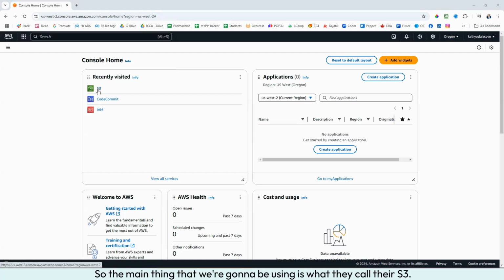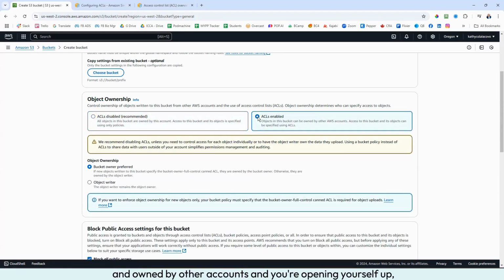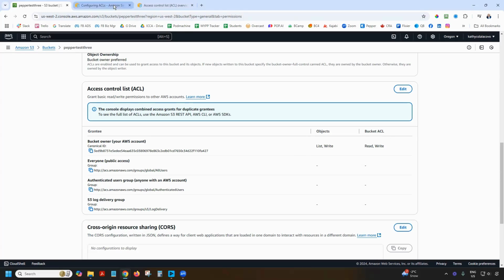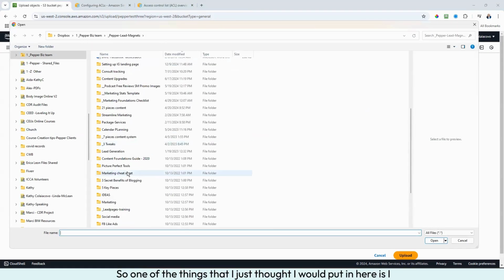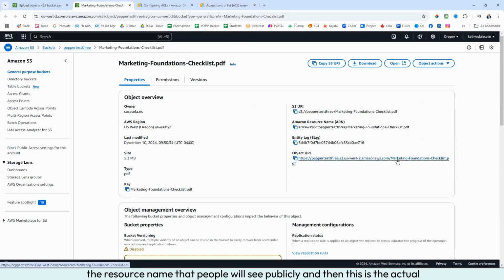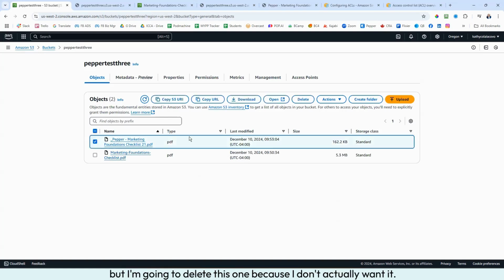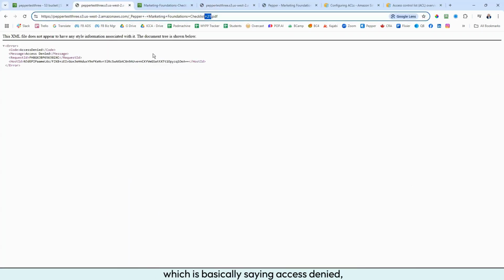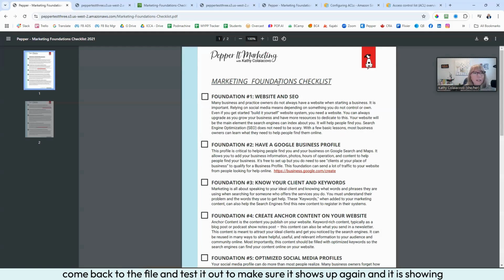How to Use Amazon's AWS S3 to Store Lead Magnet Files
There are 5 Ways To Store Your Lead Magnet Files that I teach these to members of my Thrive Marketing Academy. This is where people get lost on setting up their lead generation funnel and having a lead magnet to give people for free.

Things changed in 2021 so it is more complicated to set this up to share the files publicly... and this video walks you through doing it.

My best advice on this is to use Amazon’s AWS S3 Console Storage service for the files.  This is the Amazon Web Service and they have a ton of other services and options it can do, way more than store files, but that is mainly what I use it for.

The key reasons I like it for this are:
✨ Saves from storing the files on your website server taking up space and potentially slowing your site speed down.
✨ The URL can remain the same even when you make updates and changes to the file. When you update on most WordPress websites – it is stored by date and the same for most email systems if you use their file storage.
✨ You are not depending on your email system to store the doc – and almost every email system can track the clicks of any links, so you still know if people clicked and downloaded the doc.
✨ Low fees for storage. I pay less than $3 a month and back when we managed client websites it was under $5 and that was with several website backup files stored here (okay several means 30+ sites) as well as lots of audios and video files too which can be huge!
✨It’s simple to use -- once you get it setup that is!  Login, upload the file, make the file public, copy the URL and boom – you are all set!

So, as you review your lead magnet setup and delivery, check out how you have those lead magnet files set in place and consider using the Amazon's S3  Storage system as an optimal alternative for having them where they can be easily accessed, updated and not use up your own website server space.

Watch this video on how to open and use an AWS account to store and upload a file to AWS. Things changed in 2021 so it is more complicated to set this up to share the files publicly... and this video walks you through doing it.